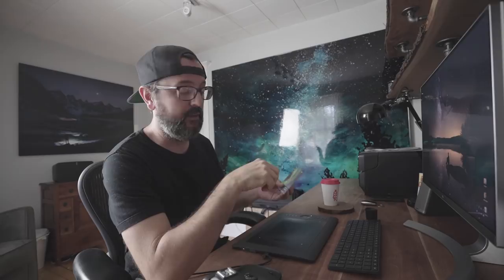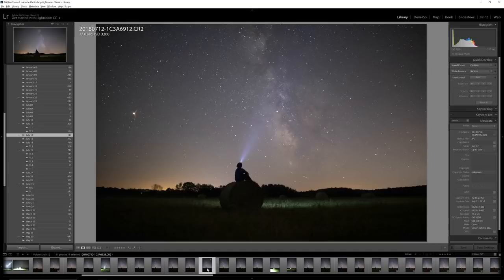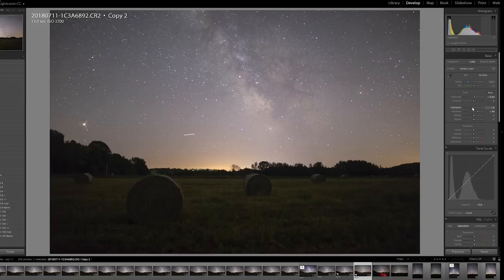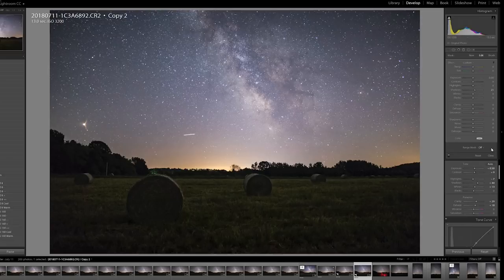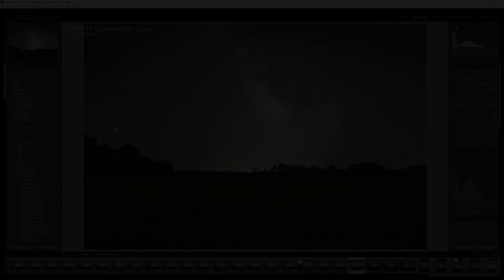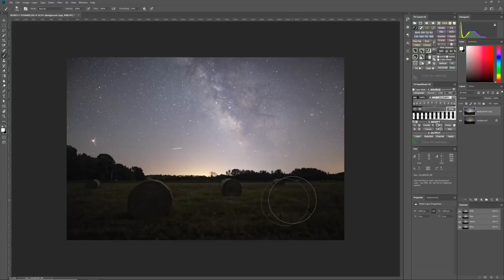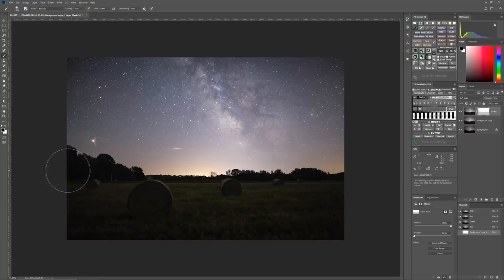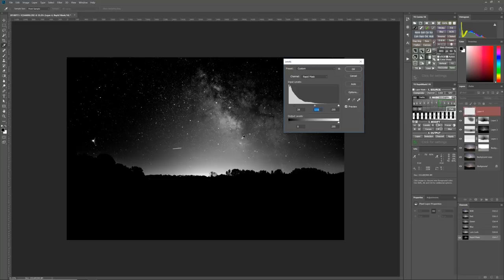Editing Milky Way photos in both Lightroom and Photoshop.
Episode 6 : In this episode I carry on from episode 5 where I showed you how to plan and photograph the stars and Milky Way. In this episode I dig deep into the editing and post work that is needed to develop your RAW images when you get home from the field. I teach the basics of using Adobe Lightroom alone, and then do a second more detailed explaination of editing photos in Lightroom and Photoshop together. In the second part I also get into luminosity masks and talk about the amazing TK Actions Panel V6.

Some food for thought on 'the colour of the night sky'